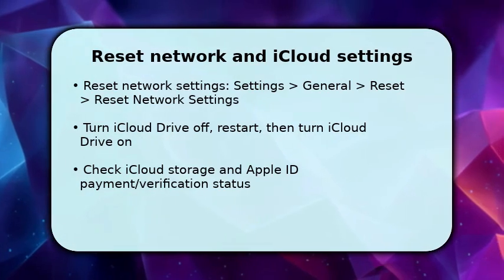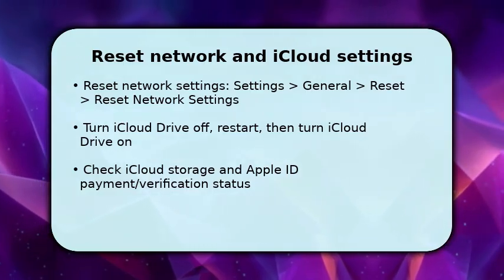How to Fix Icloud Greyed Out - Easy Guide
How to Fix Icloud Greyed Out - Easy Guide | 🔒 Surfshark VPN Deal — Stay private and secure. $1.99/mo + 3 Months Free ▸

Discover a step-bythy solution to the common issue of an iCloud greyed out icon. This easy guide walks you through troubleshooting steps, including checking your internet connection and updating software settings.

iCloud Greyed Out, Troubleshoot Icloud Icon, Update Software Settings, Check Internet Connection, Resolve iCloud Issues, How to Fix Icloud Problems, Icloud Not Working Properly, Restore Access to iCloud Account, Internet Connectivity Troubleshooting for Apple Devices, iCloud Service Disruption Solutions